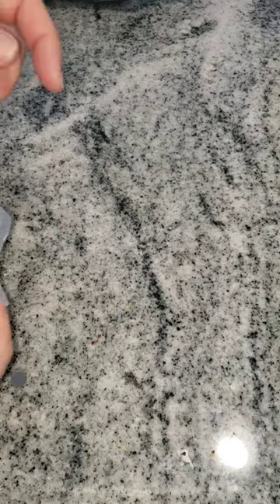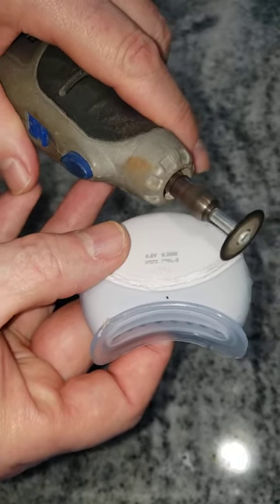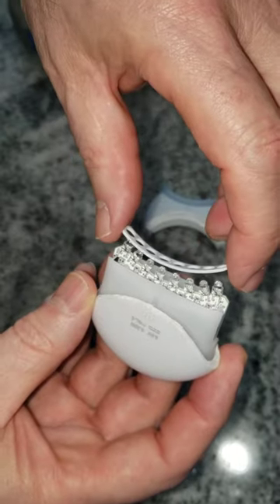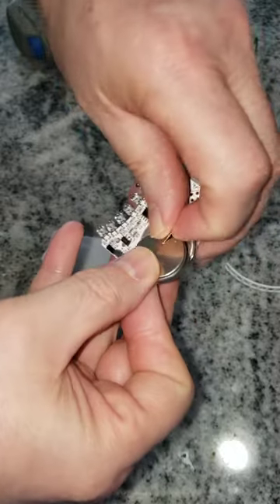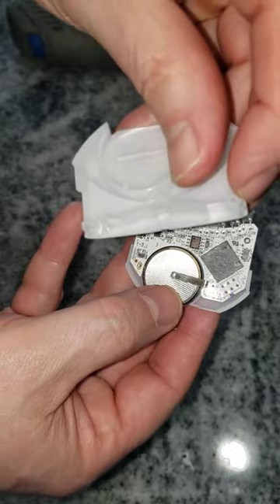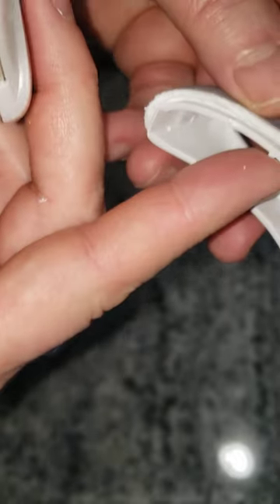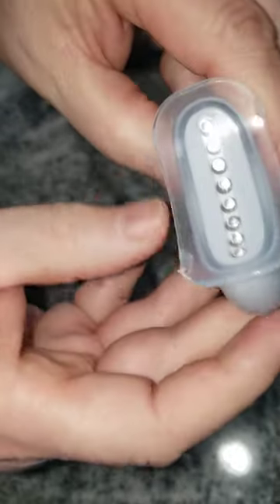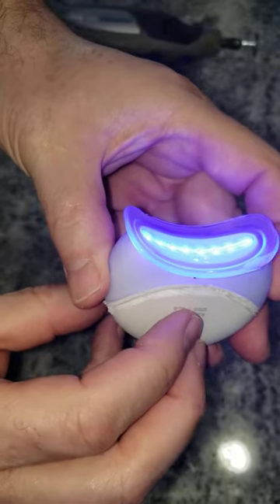Teeth Whitening Light not working right??? **FIXED** HERE IS HOW TO GET AT BATTERY!! FINALLY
Teeth whitening light shutting off? Stopping too soon? Glitchy - Here is how to change battery!